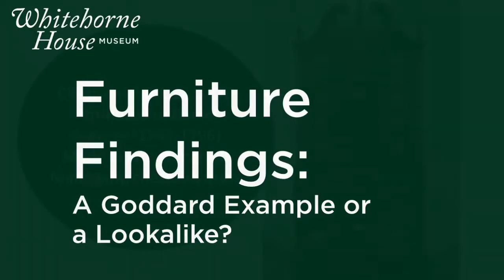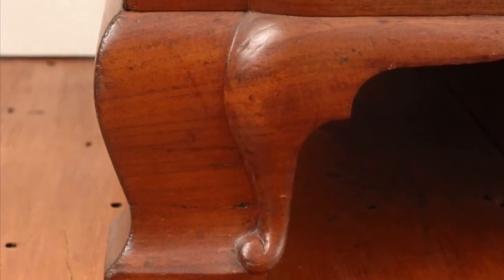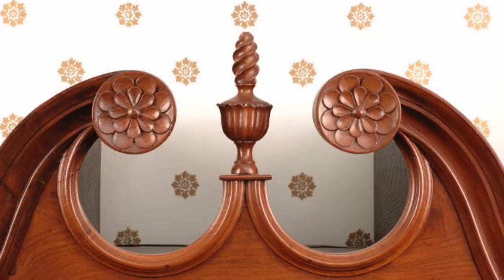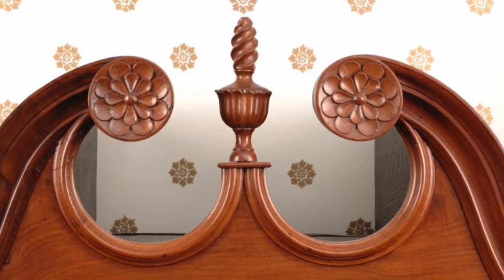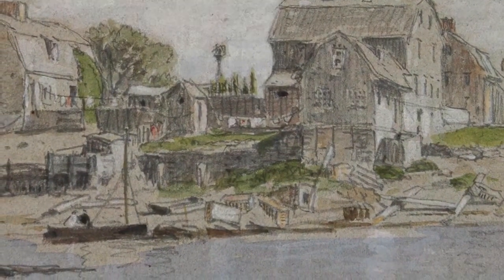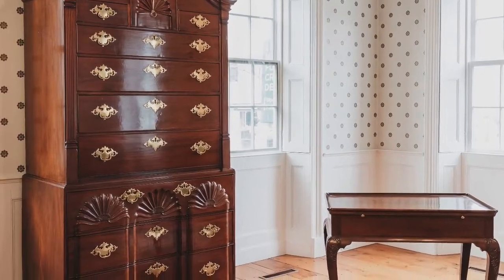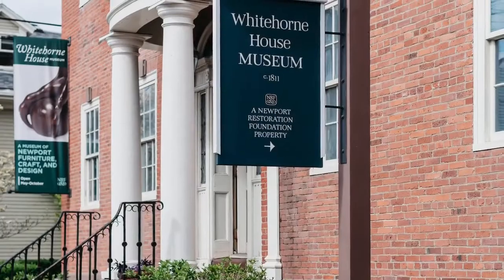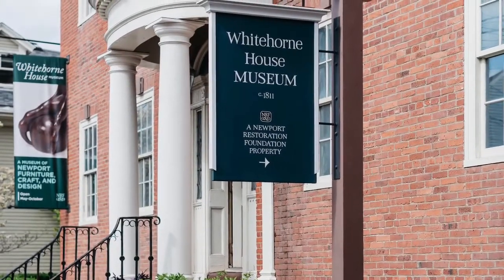Furniture Findings: A Goddard Example or a Lookalike?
Sometimes furniture study is like detective work! See what a recent investigation revealed about this chest-on-chest from the Whitehorne House Museum collection.